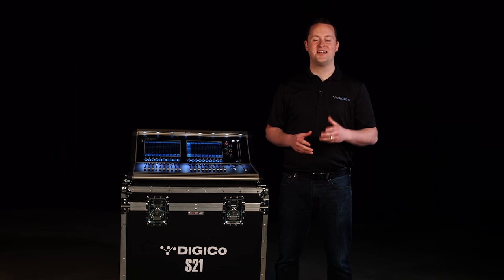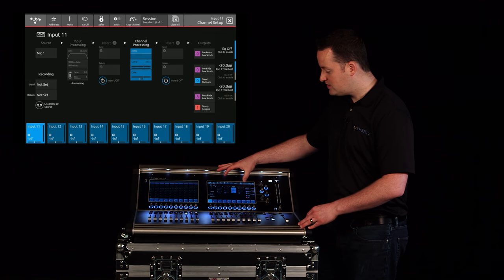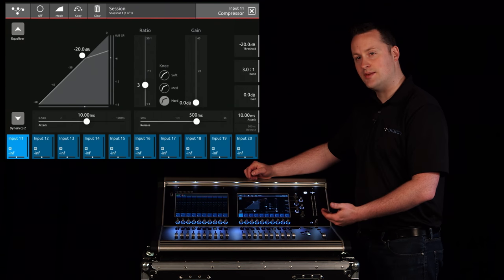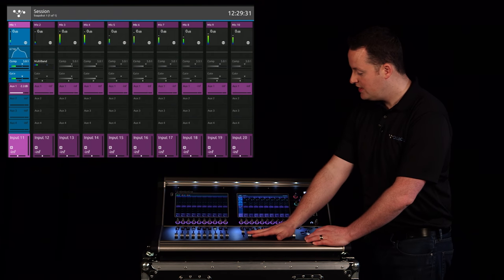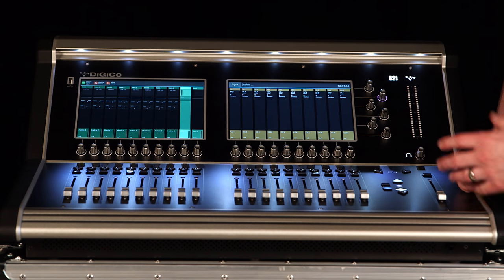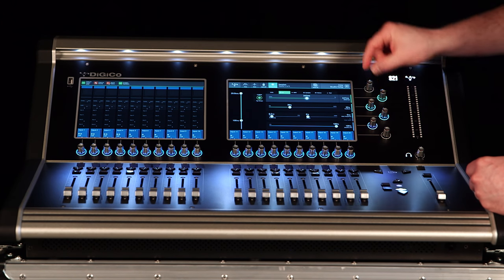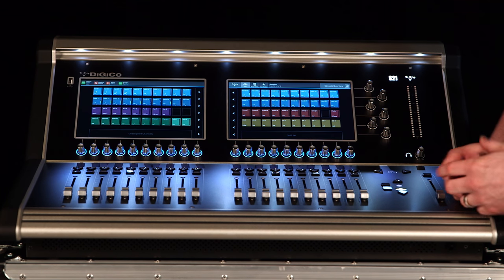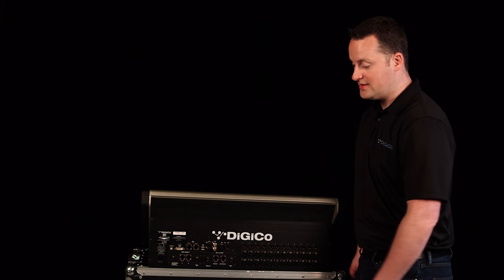S21 Digital Mixing console Tour